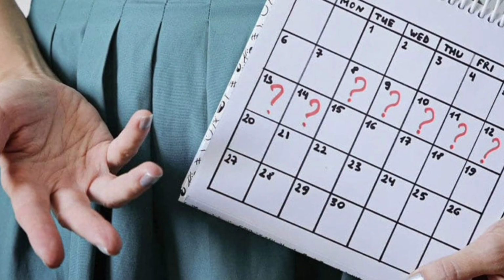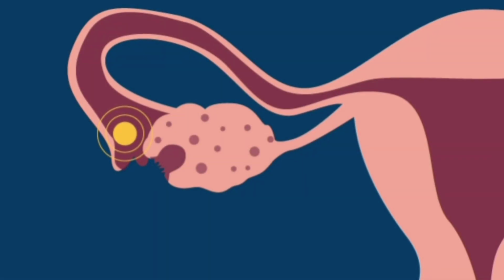Fertile Days To Get Pregnant Fast | Fertile Period | Dr. Abinaya Vijayakumar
Learn more about the fertile days in the cycle and how to make use of this fertile period calculation in planning your pregnancy and to get pregnant much quicker.

Fertile Period correlates with the Days around Ovulation day where the ovum is released and stays alive. If intercourse happens during these period and the sperm meets the egg during the fertile window, the chance of pregnancy becomes much higher.

Watch till the very end to learn in depth about your ovulation day and your Fertile Period, how to calculate for your menstrual cycle.